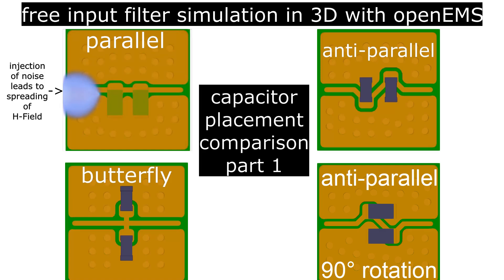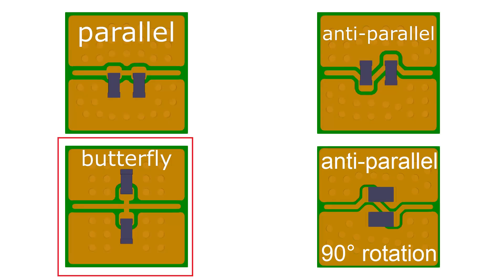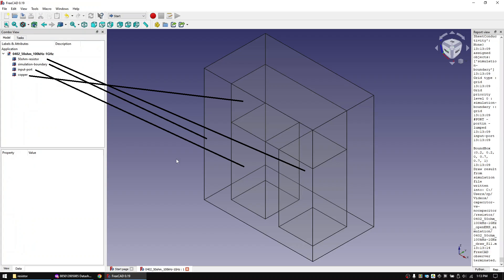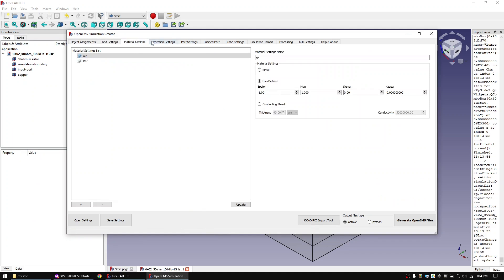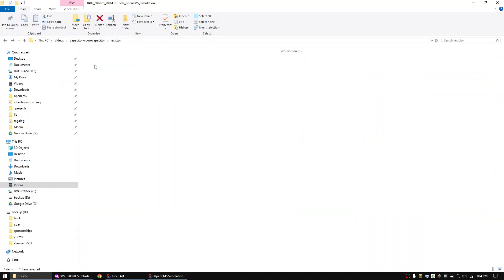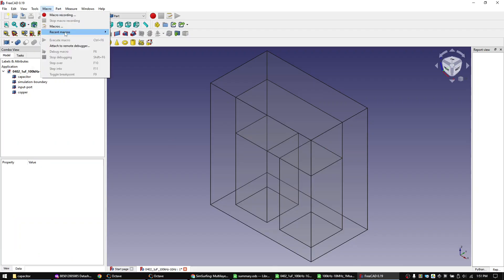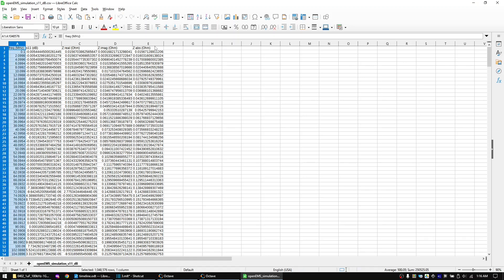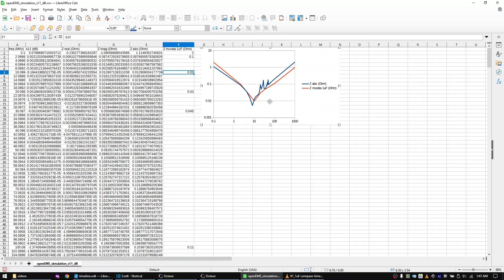free filter capacitor simulation with KiCad and openEMS (decoupling capacitor placement) - part 1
All tools for this video are completely free (even for commercial use): KiCad, openEMS, FreeCAD, ParaView